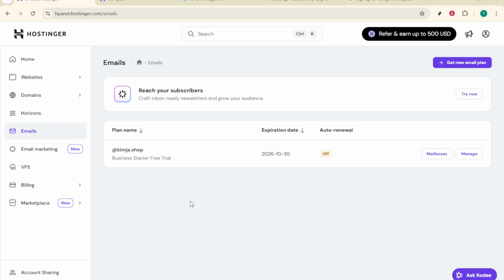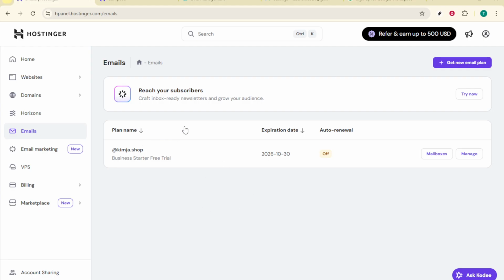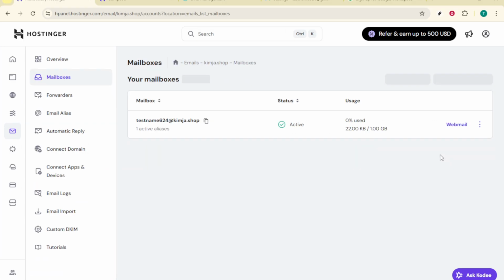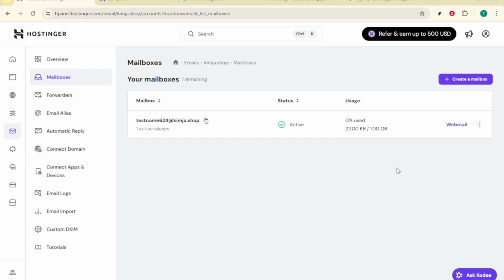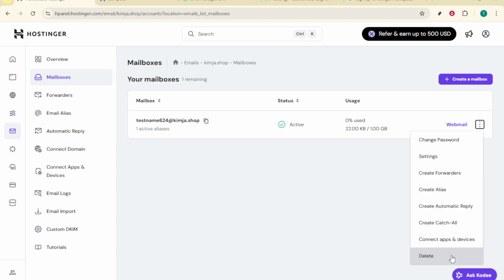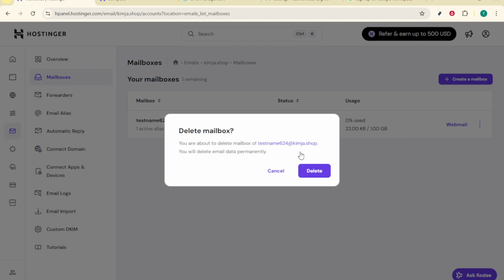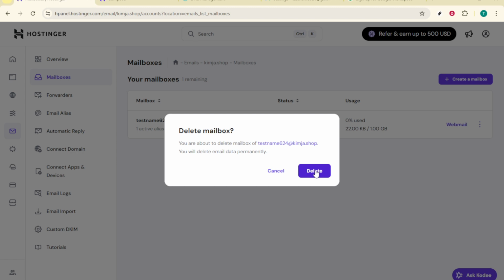How to Delete Email Account in Hostinger [2025 Guide]